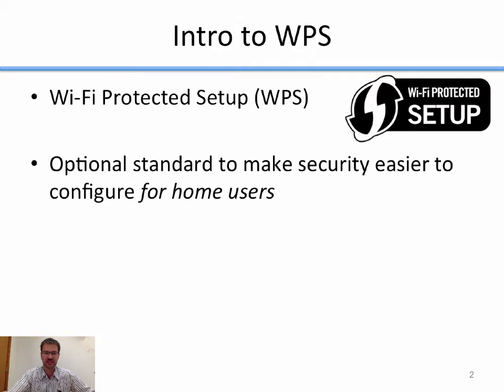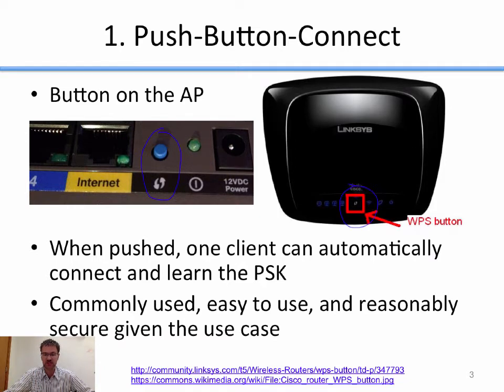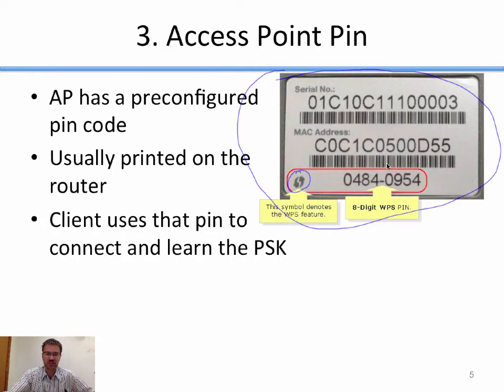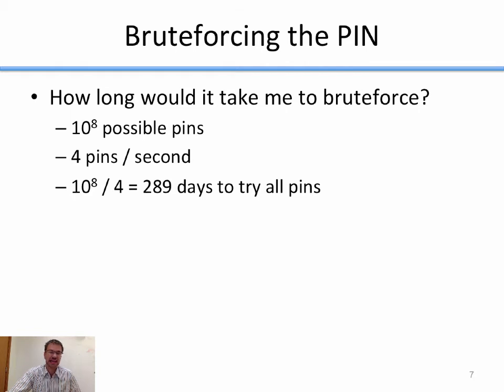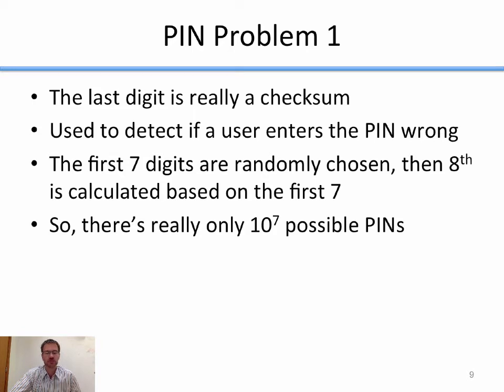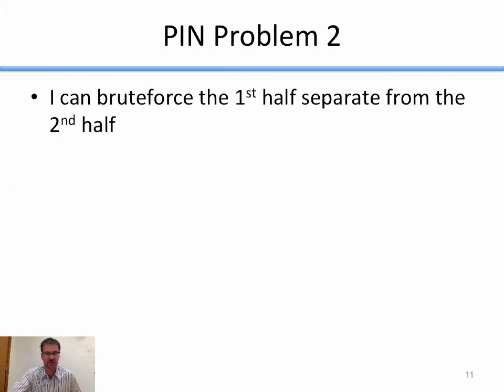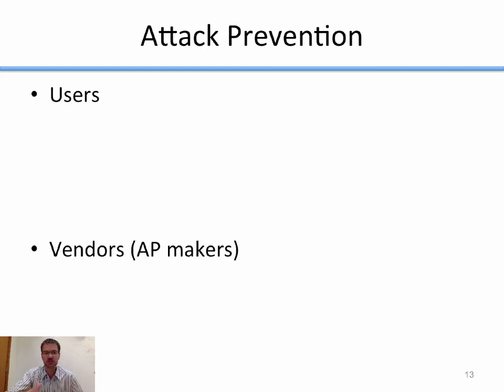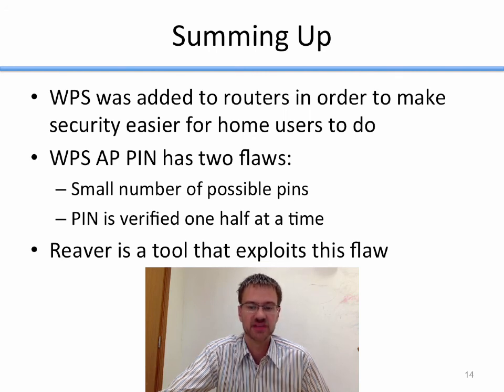CMPS 485: Flaws in Wi-Fi Protected Setup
w13m02